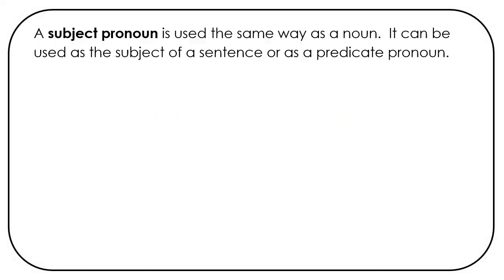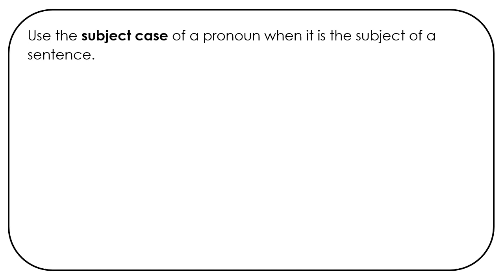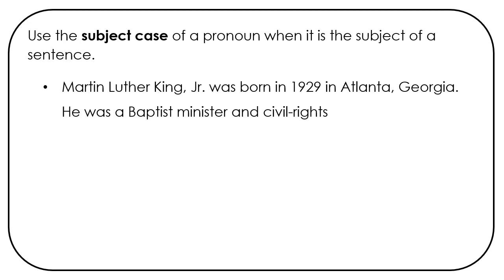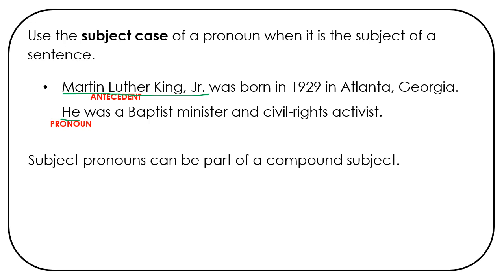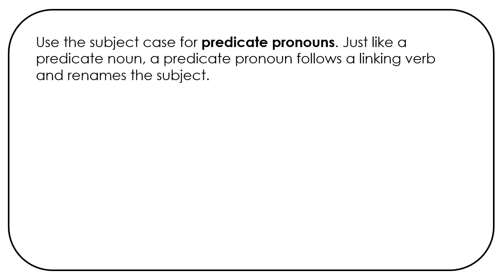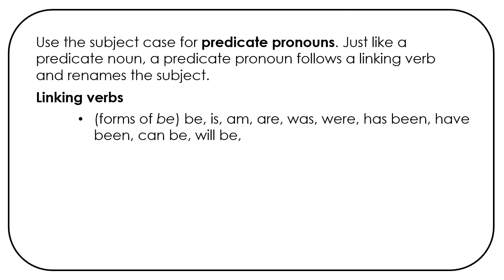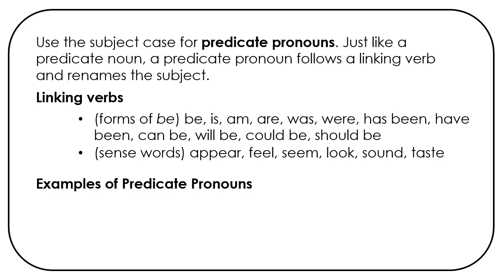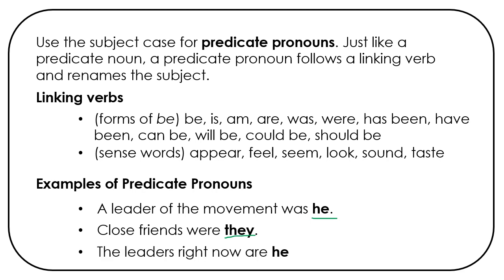3.2 Subject Pronouns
This video is a supplement to Grammar Wired! It is geared for 5th and 6th grades but can be used for differentiation for all grades.